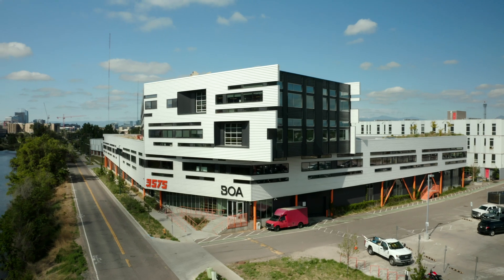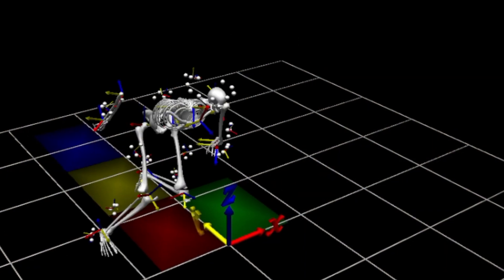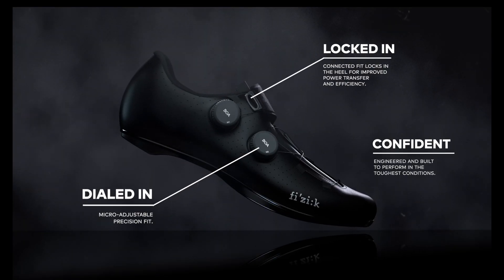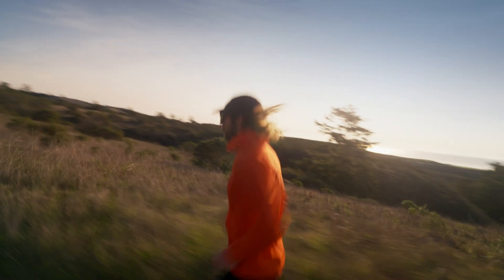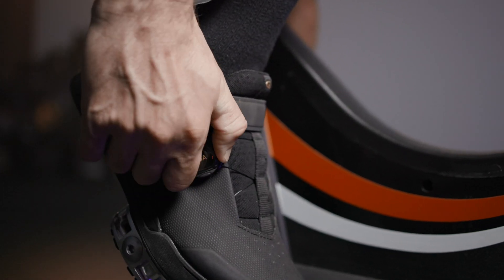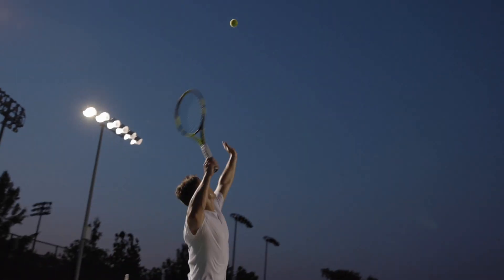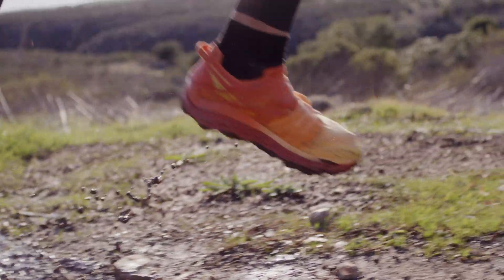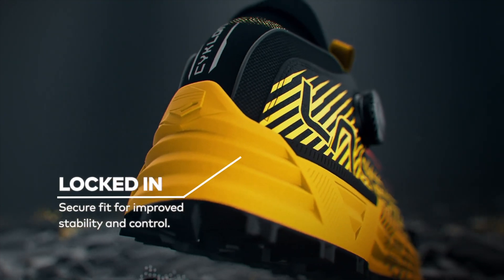The BOA Performance Fit Lab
Welcome to the BOA Performance Fit Lab in Denver, Colorado. Learn how our BOA engineers and biomechanics are testing, reimagining, and revolutionizing fit and performance across industries.